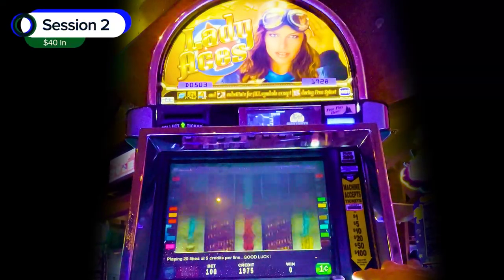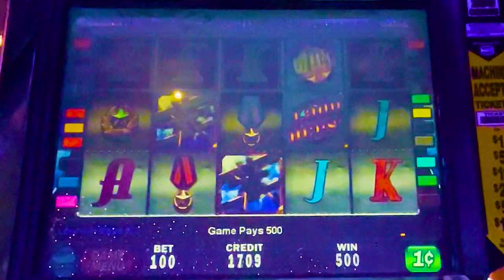Lady Aces Slot Machine Bonus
Casino: Twin Pine, Northern Calif
Slot Brand: IGT
When Played: Nov 2021